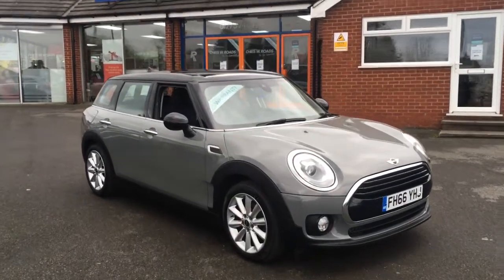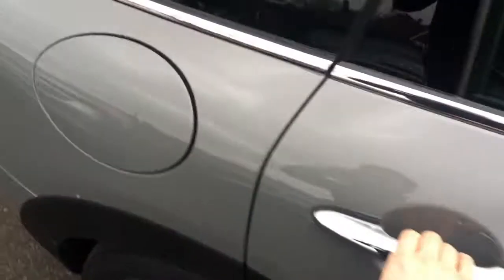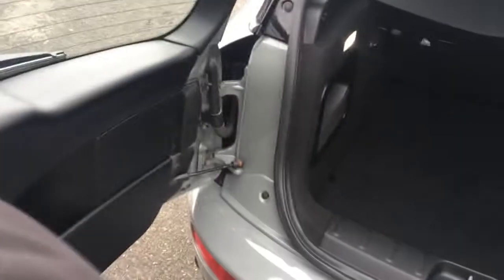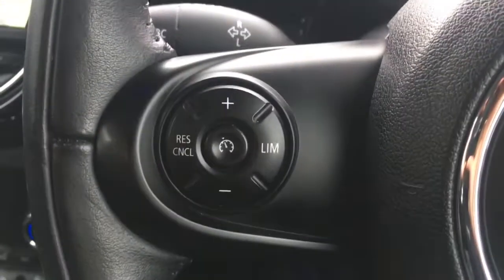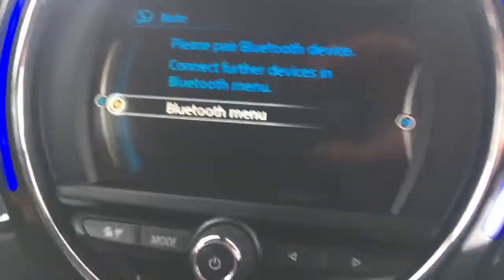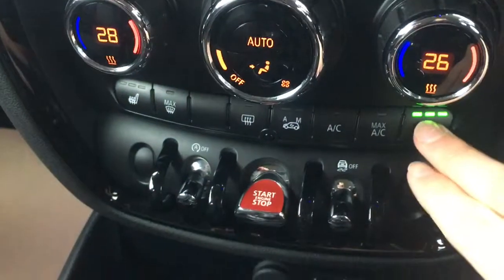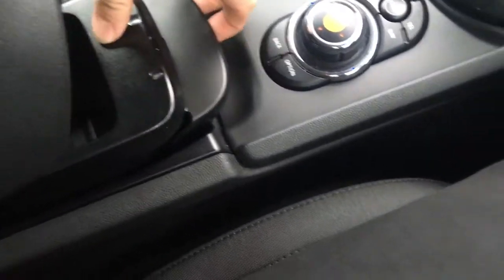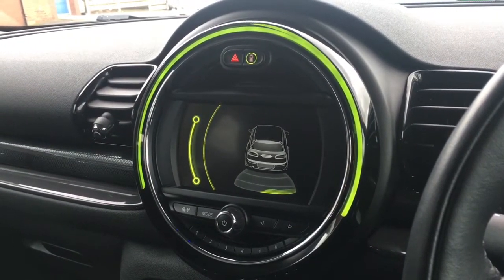Mini Clubman 2.0 Cooper D [Chili Pack]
An exterior and interior overview of the Mini Clubman Cooper D.